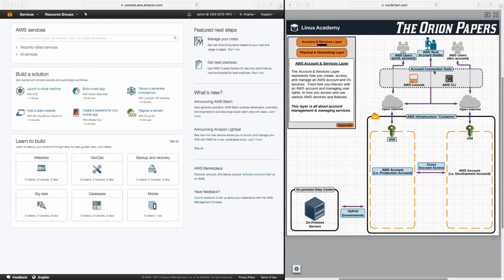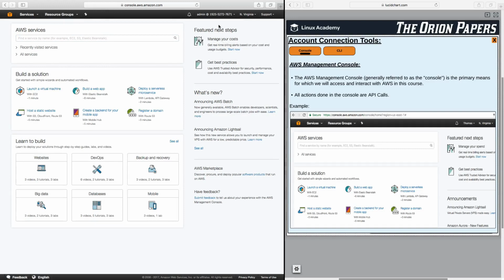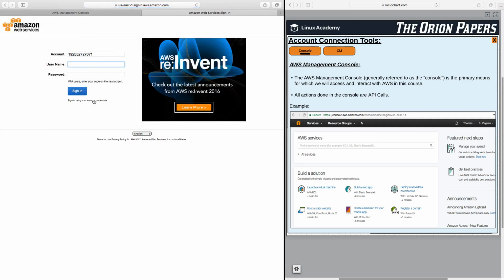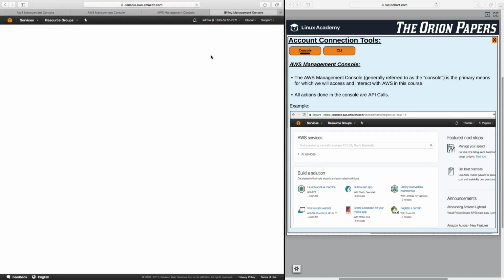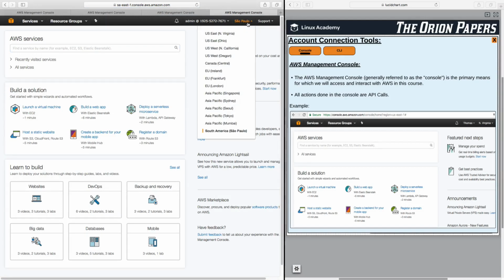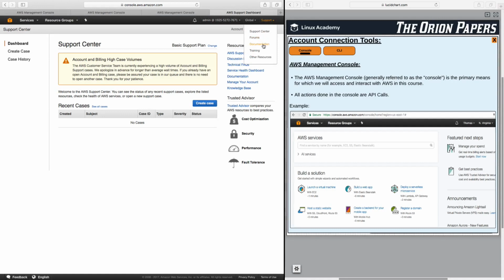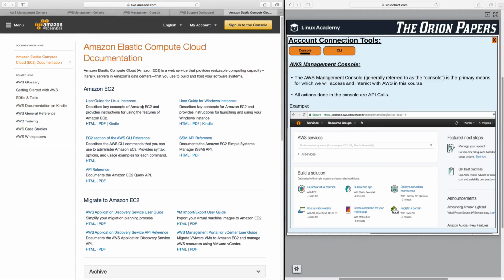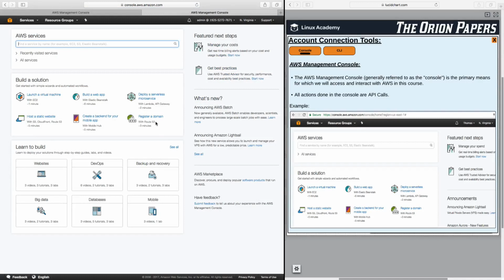AWS CSA - Associate: Console Tour and Navigation: Settings and Account Management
In this lesson, we will take a look at how to navigate around the AWS console to find important items such as account settings, AWS support, and AWS documentation.